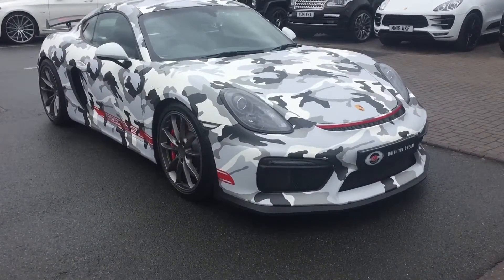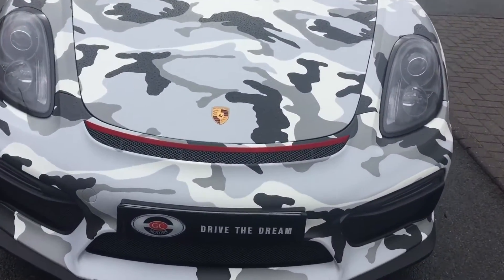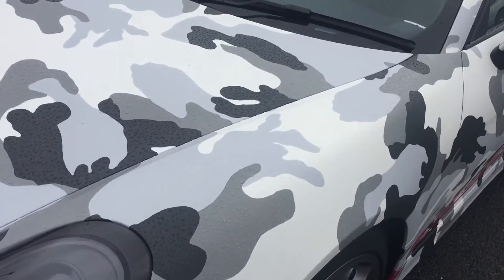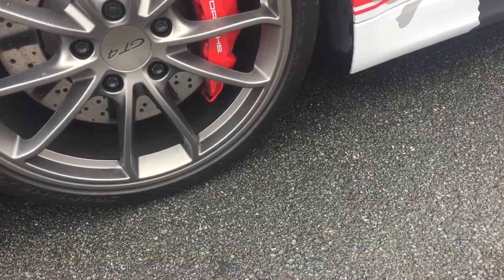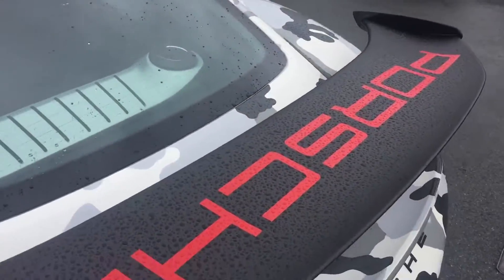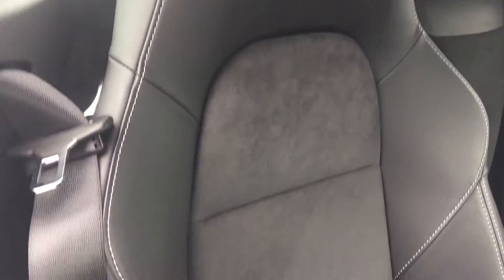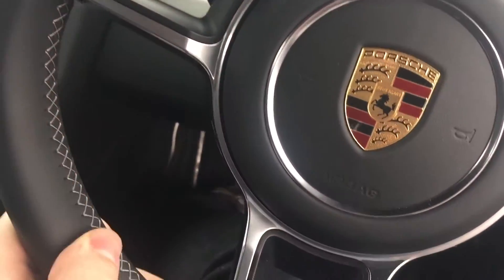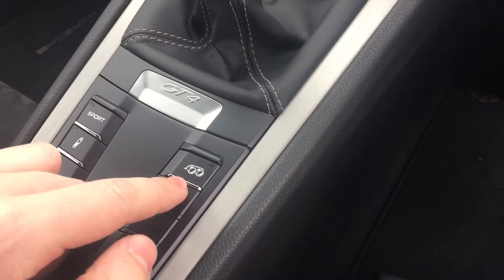2015 Porsche Cayman gt4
A walk around our stunning Porsche cayman GT4 wrapped in Arctic Camo!

Originally Wrapped by yiannimize